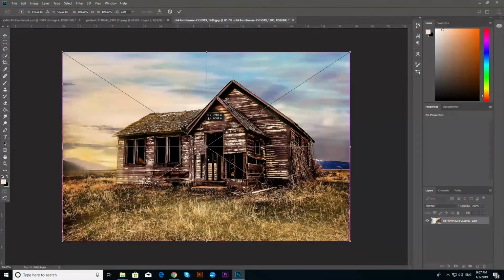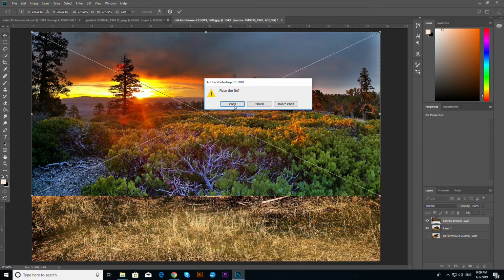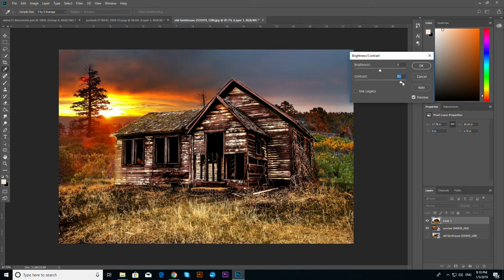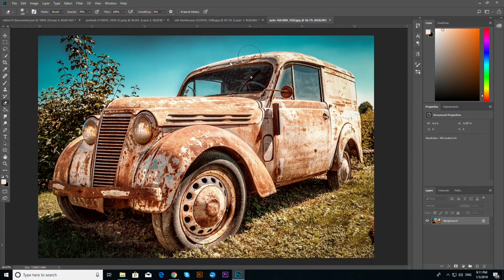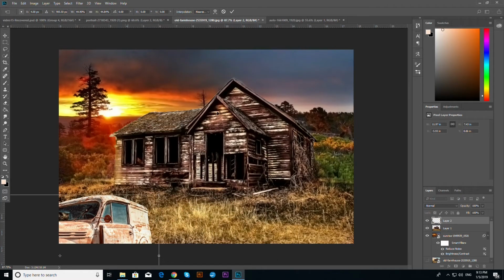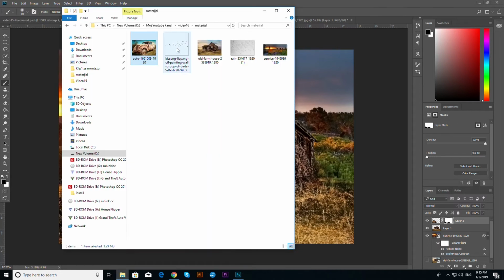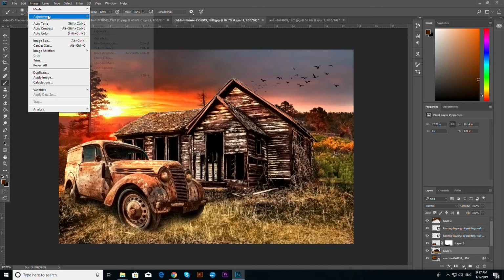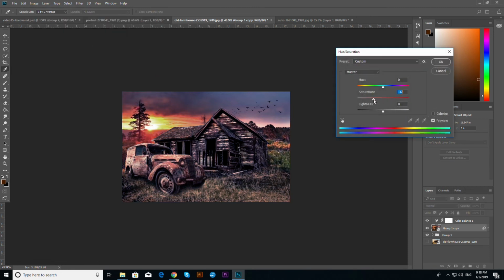How To Put MULTIPLE IMAGES Into One Picture-BLENDING photos in Photoshop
This blending video tutorial will show you how to put multiple images into one picture using Adobe Photoshop.
Blending is the essential skill for every photo manipulator
and it´s one of the first things to learn.
Without proper blending your images won´t look realistic.
There are several ways how to blend images together.

In this blending video tutorial I´d like to cover basic techniques which are essential for every photo manipulation.
There are plenty other ways how you can blend multiple images into one picture, some of them are more effective, some of them less. This blending video tutorial is meant for the beginners in Photoshop to be able to create their first photo manipulation.

Hope you guys like my video tutorial.